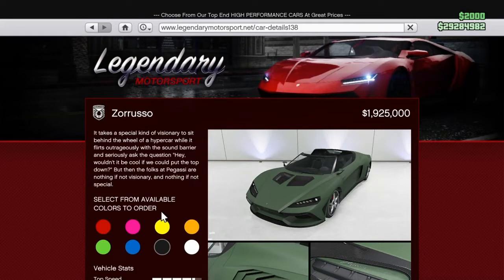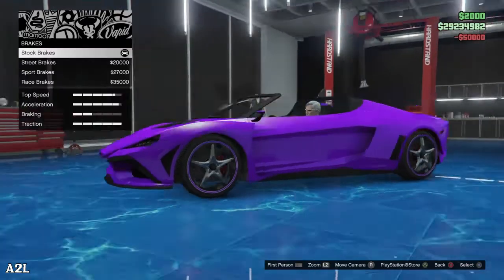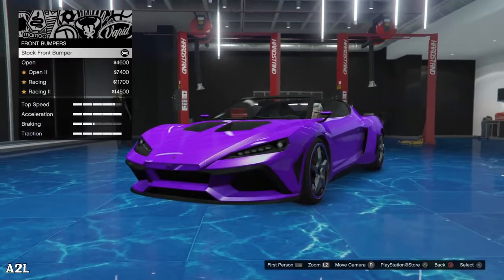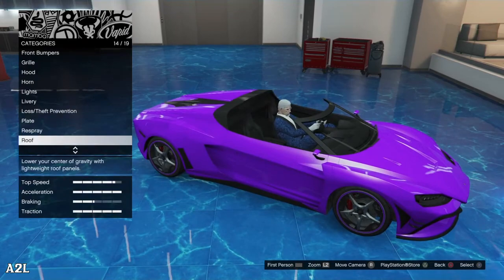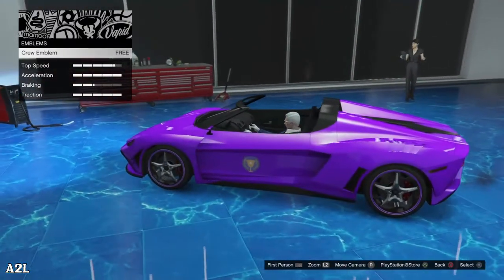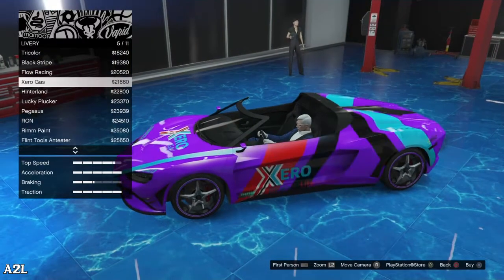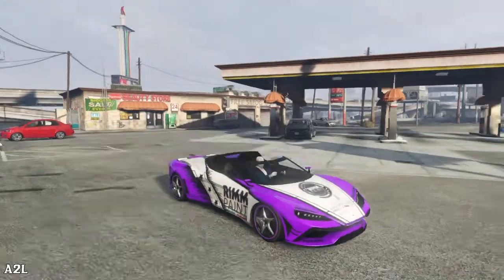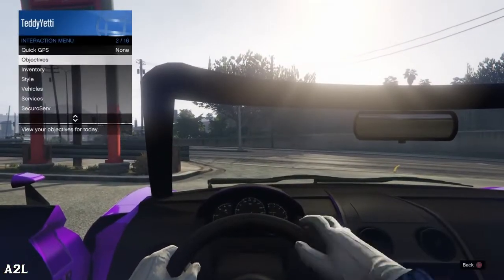GTA5 | Casino DLC | Pegassi Zorrusso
Another Casino DLC car to add to your GTA5 collection, the Pegassi Zorrusso. Beautiful vehicle!